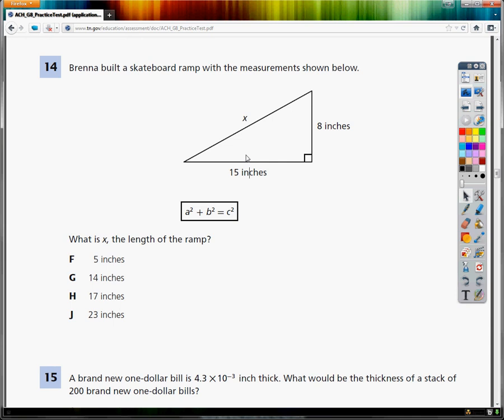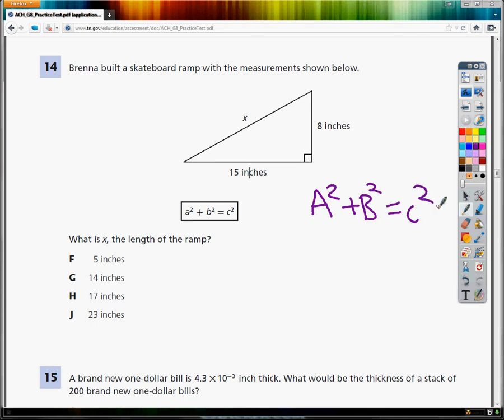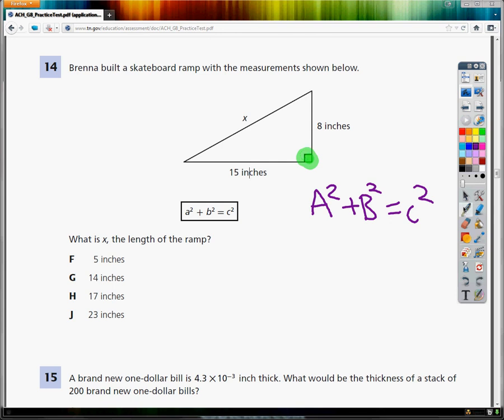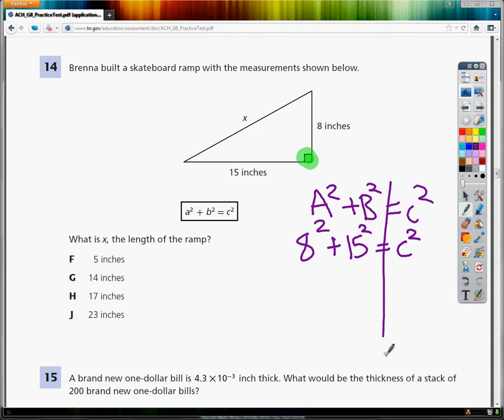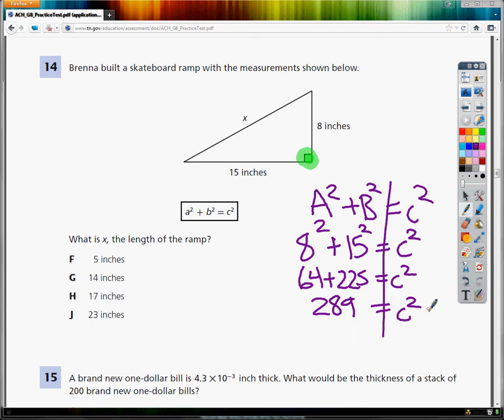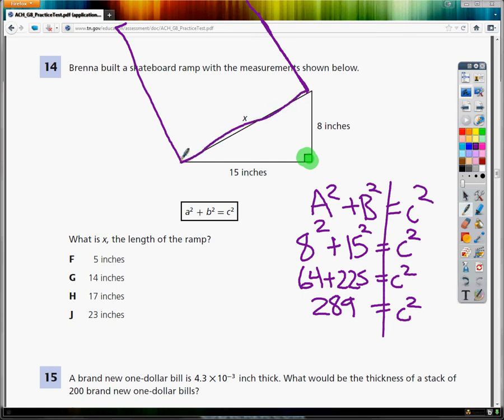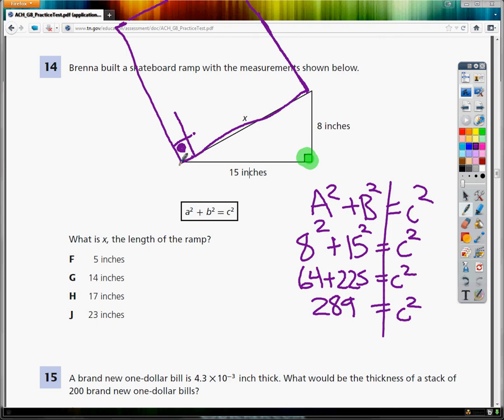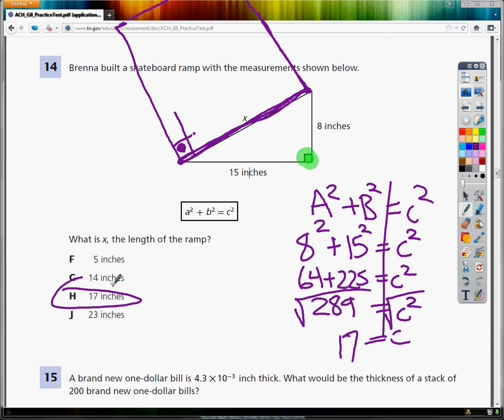Question 14 - 8th Grade TCAP Practice Test